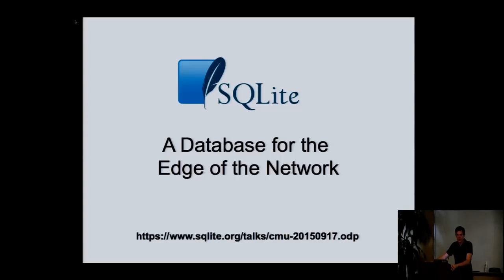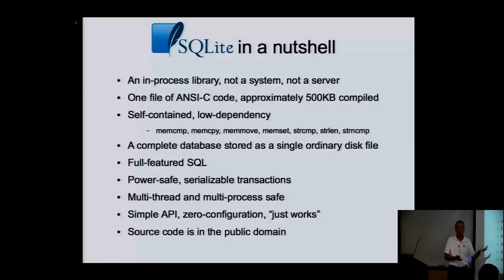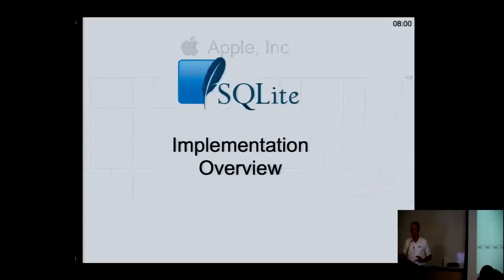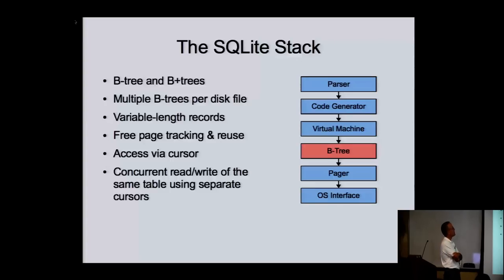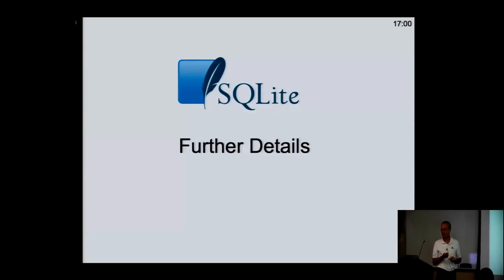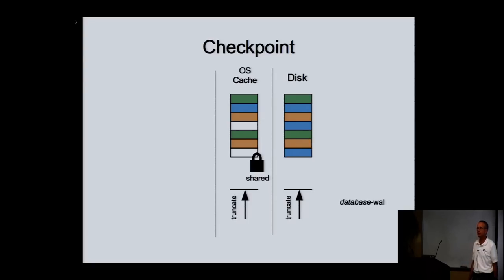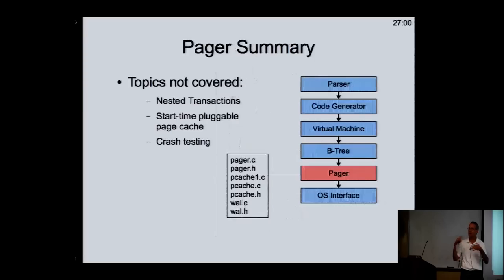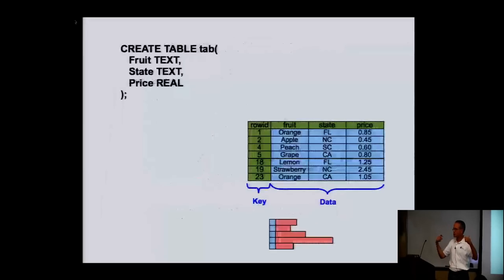D. Richard Hipp - SQLite [The Databaseology Lectures - CMU Fall 2015]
D. Richard Hipp (SQLite)

The Databaseology Lectures (Fall 2015)